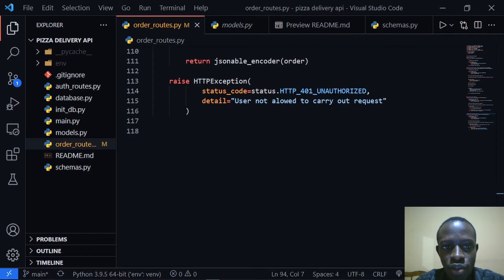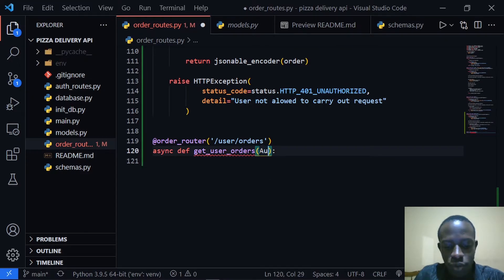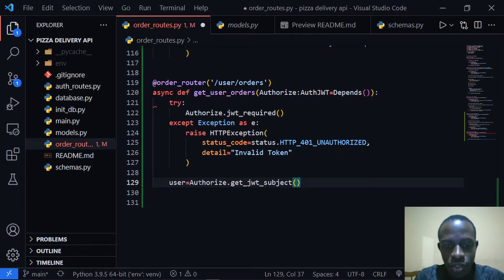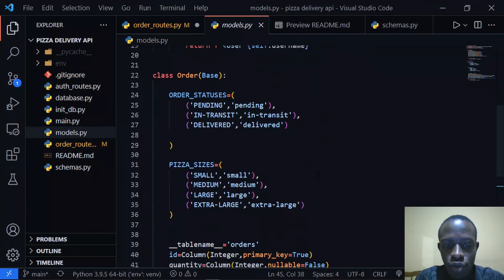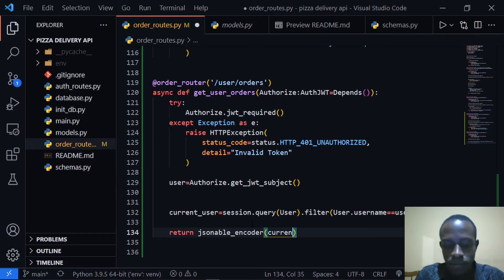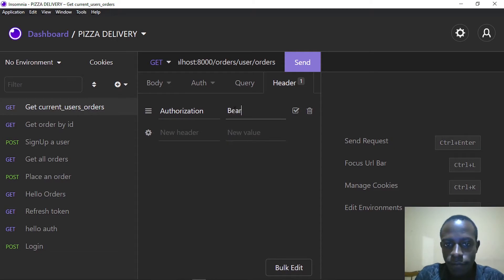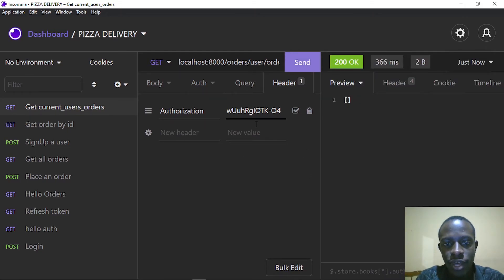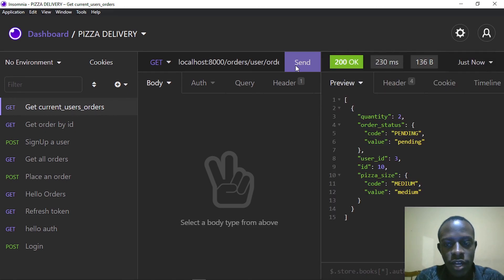Build a Pizza delivery API with FastAPI #9 | Get Current User's Orders (HTTP GET REQUEST)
Hey guys , This is part 9 of a series of videos where we are going to build a Pizza delivery API for a Pizza delivery service. This video is intended for anyone who wants to learn how to build REST APIs with FastAPI.

In this video, we create a route that enables us to get the orders of the currently logged in user. We carry out a simple get request that returns the orders made by the currently logged in user.